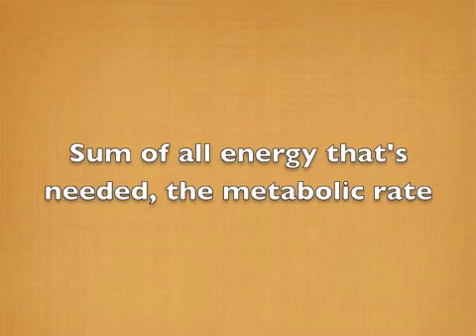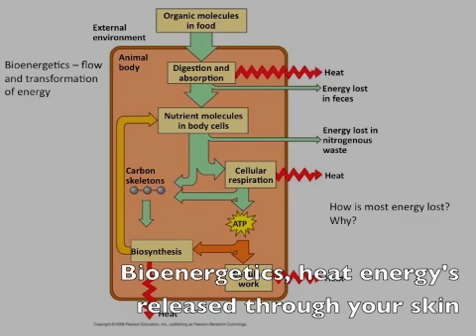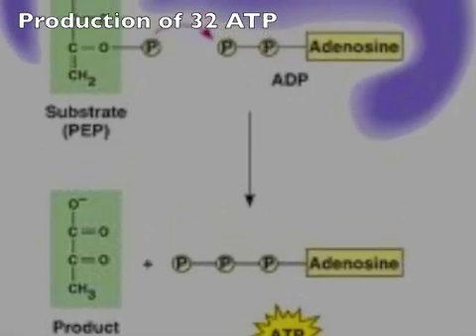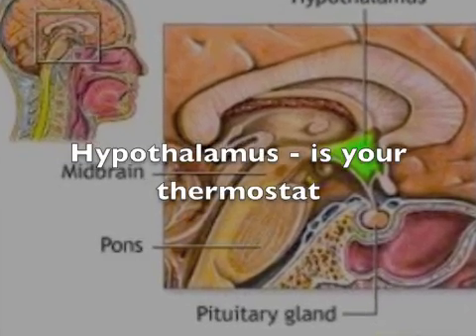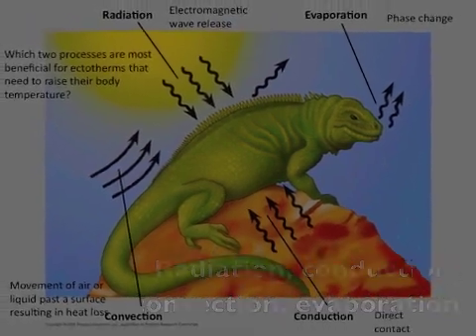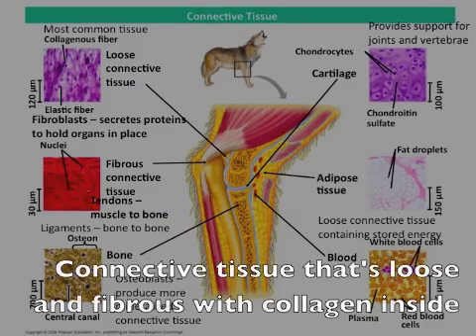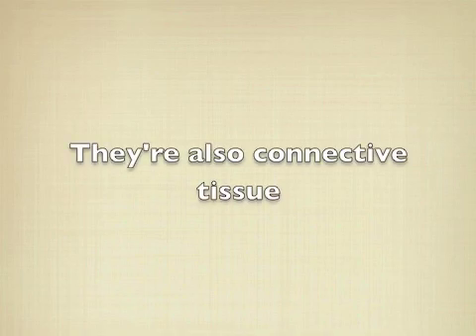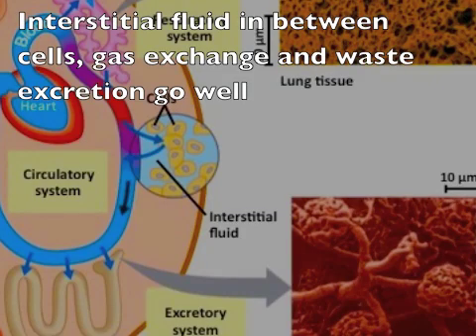Animal Form and Function Review Song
This is an AP Biology Review song to the tune of "Thinking About You" by Frank Ocean.